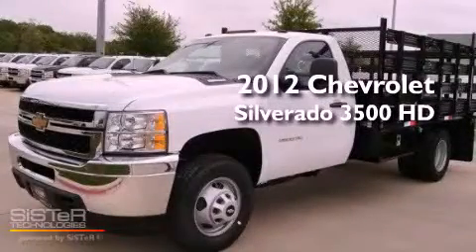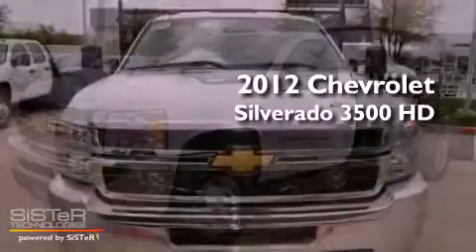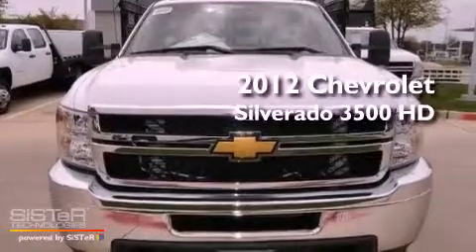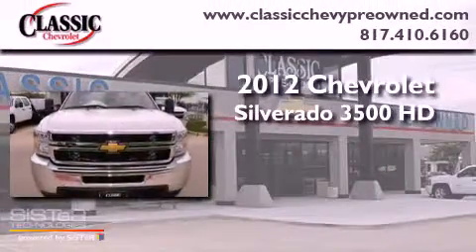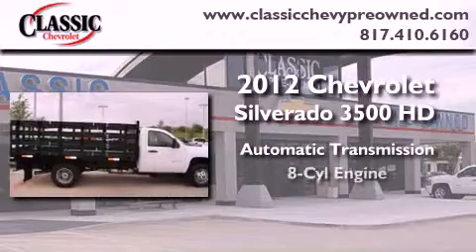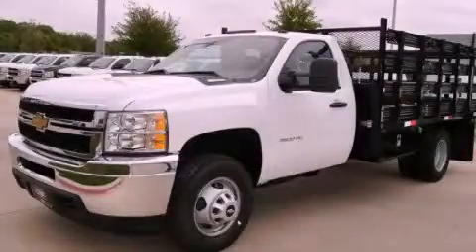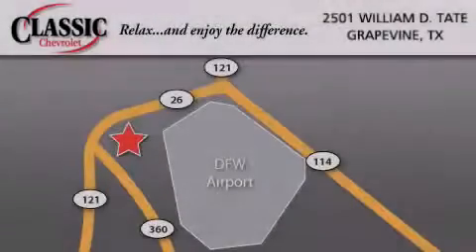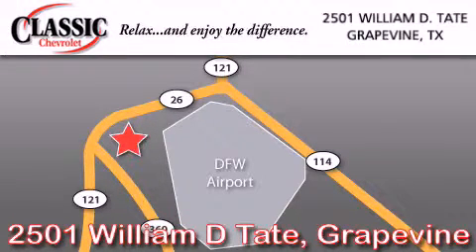2012 Chevrolet Silverado 3500 HD Arlington TX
Year : 2012
 Make : Chevrolet
 Model : Silverado 3500 HD

 Trans . : Automatic

 2012 Chevrolet Silverado 3500 HD Grapevine TX